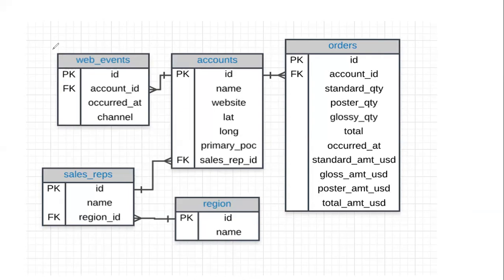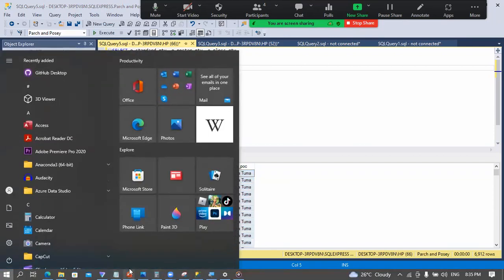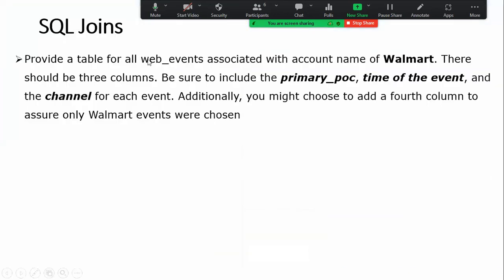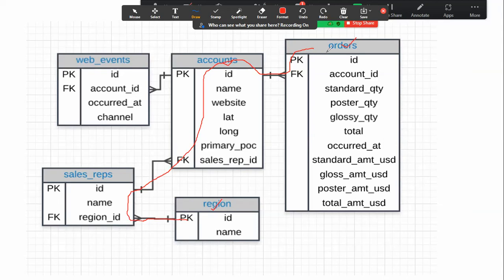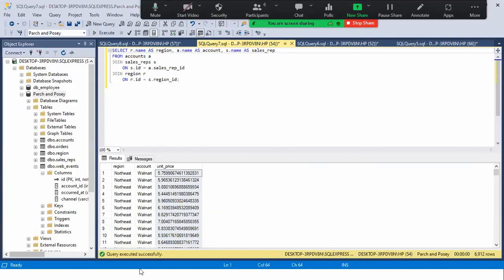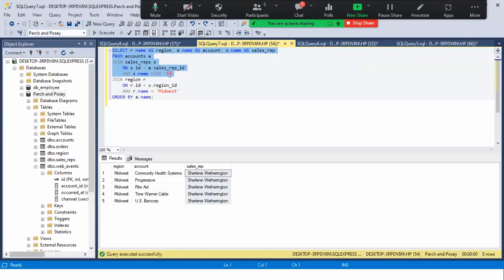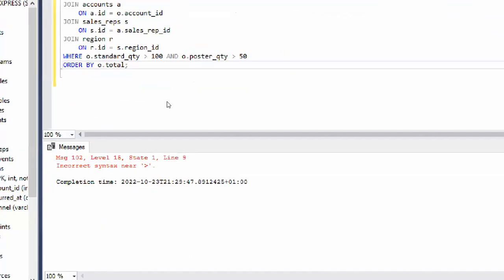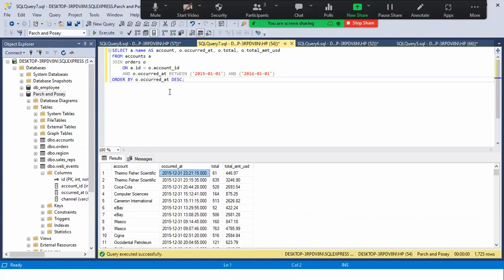JOINS IN SQL (Cont.d)